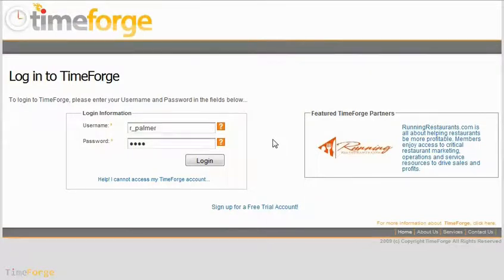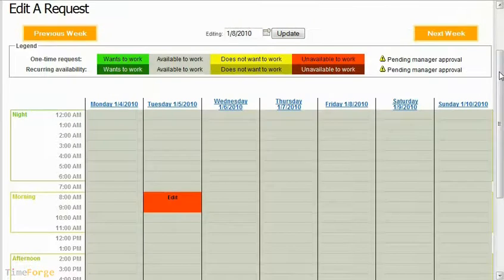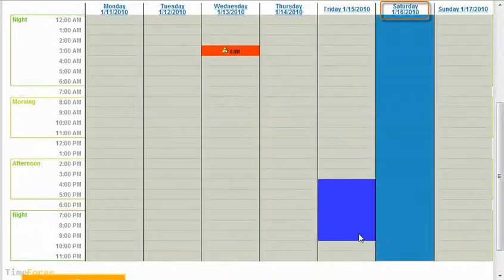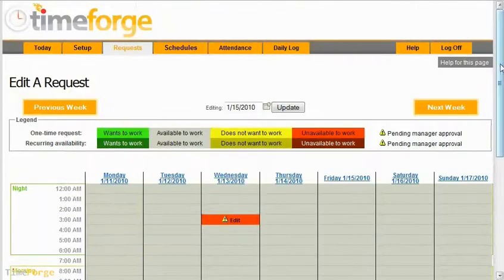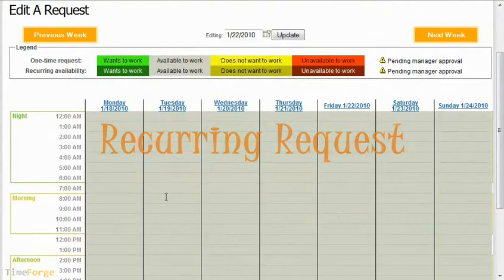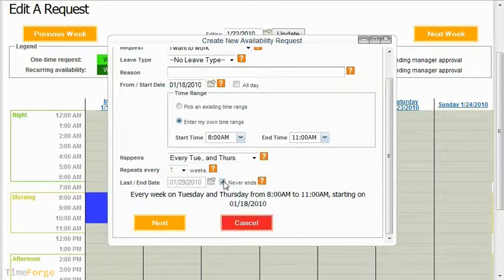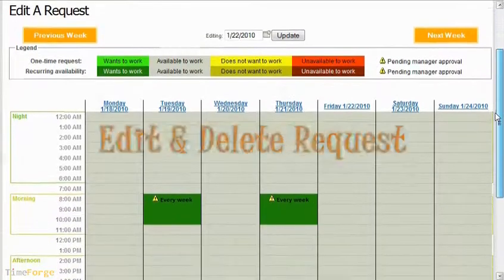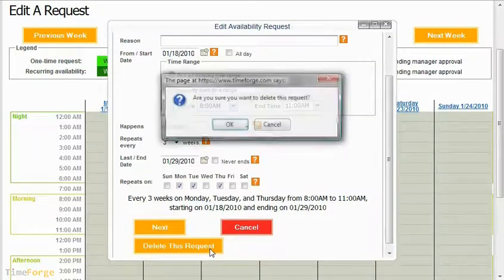TimeForge University: My TimeForge 102, Time Off Requests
TimeForge provides an employee portal for staff to easily see their schedule, swap shifts, review their online time cards, and request time off.  In this video, we demonstrate how  to add or edit requests for time off from work.